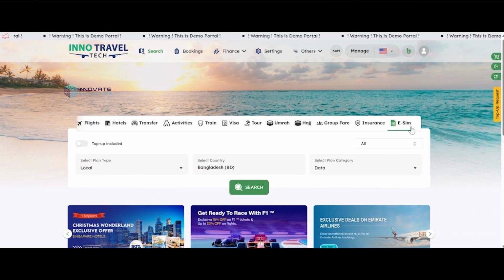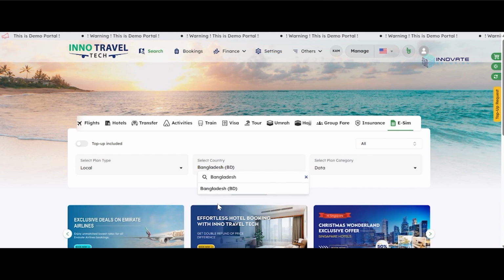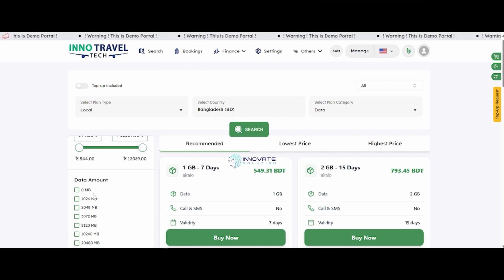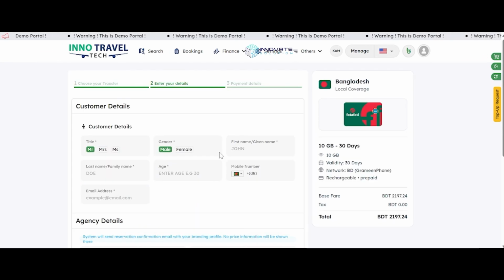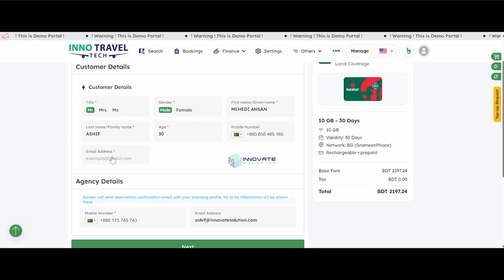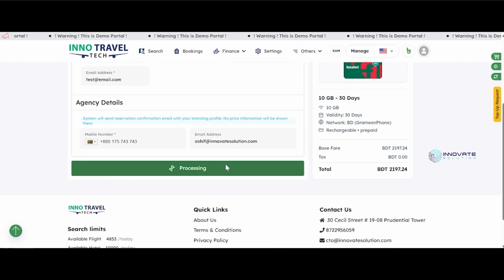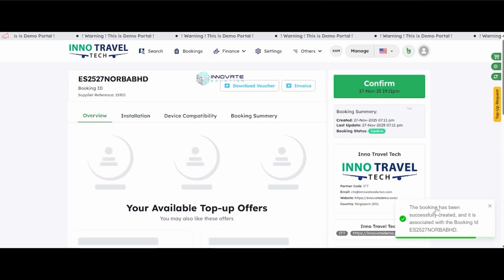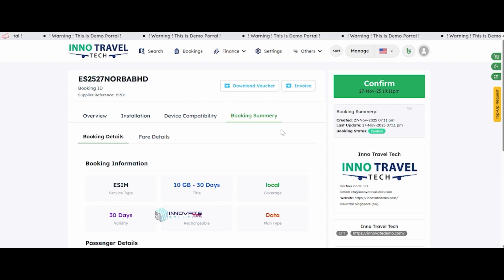E Sim Module 💾| Next Gen Travel Tech Solution | Innovate Solution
🪄Boost your agency's revenue with Innovate Solution.
🚀 This demo shows how our E-Sim Module enables travel agents to provide instant international data plans to travellers worldwide. 🌎

What’s Inside This Demo:
🔍 Global Search: Finding data packs by destination or region.

📊 Package Selection: Comparing data limits, validity, and pricing.

※About Innovate Solution※

A Travel Tech company specializing in technology-driven solutions for the travel industry with over 10 years of experience. We offer a complete suite of services, including B2B and B2C booking platforms, mobile applications, Travel API integration, and payment gateway integration.